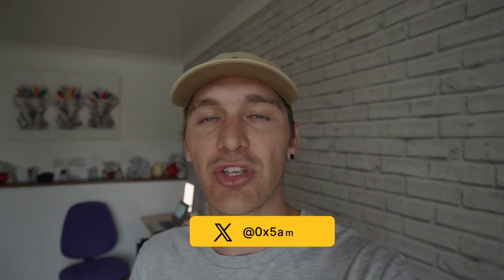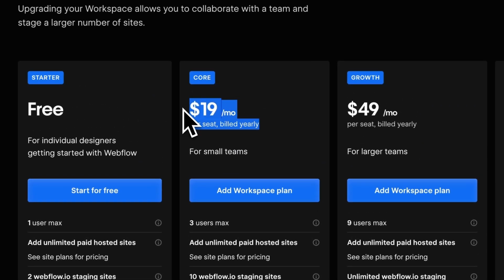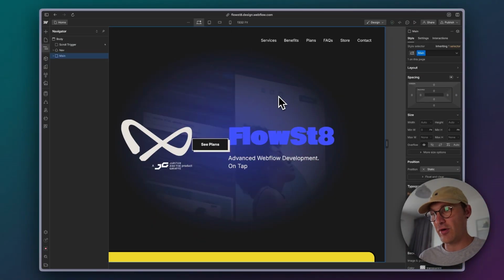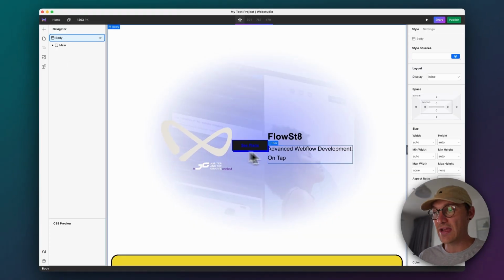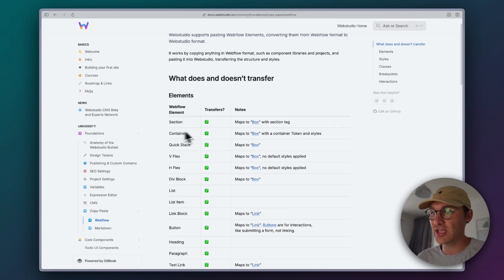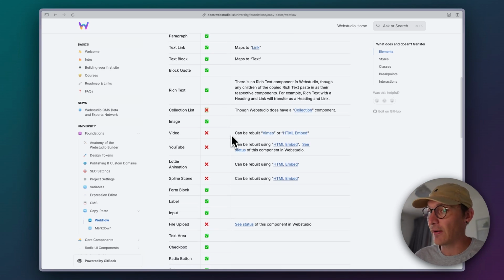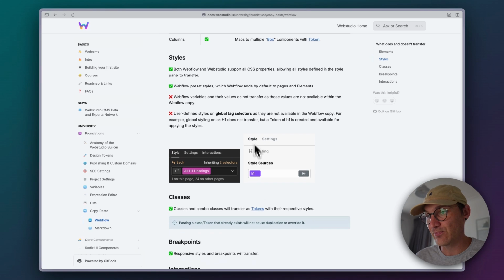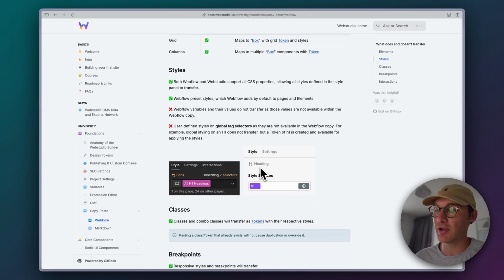Webflow FREE Code Export and Hosting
Using Webflow can get quite expensive, particularly with workspace plans and site plans adding up. A lot of designers like to build on Webflow but host it elsewhere, this is where Webstudio come in. With a little bit of work you can copy and paste your Webflow code into Webstudio and host elsewhere for free!

⏰ Timestamps
00:00 - Intro
01:23 - Copy / paste from Webflow to Webstudio
02:33 - Limitations and documentation